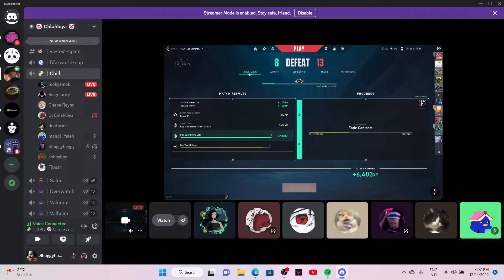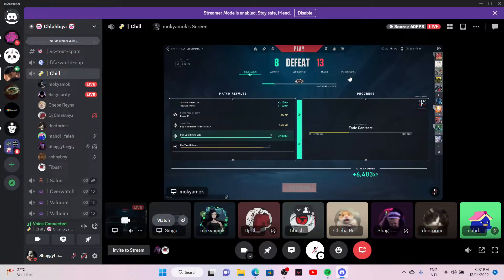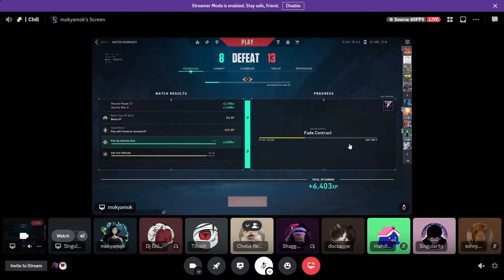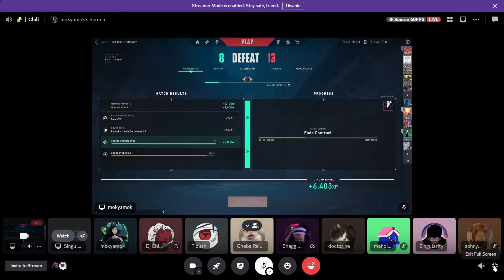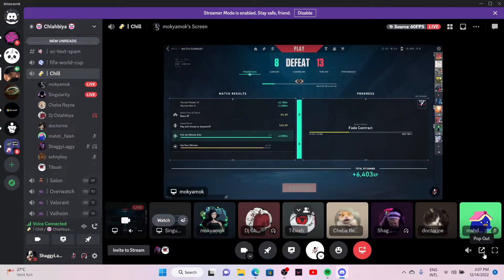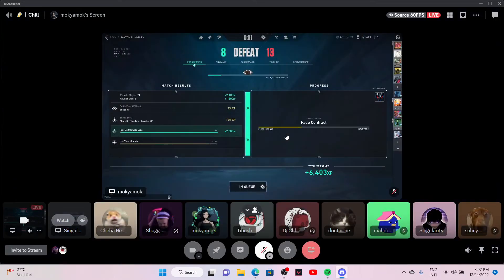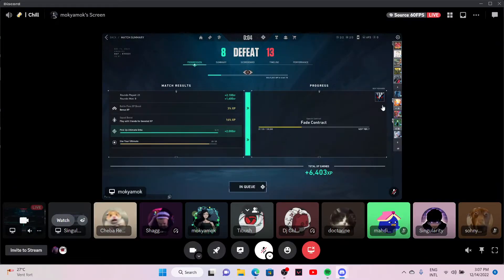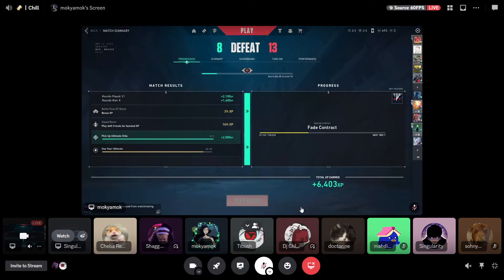How to view discord stream on FULL SCREEN without borders